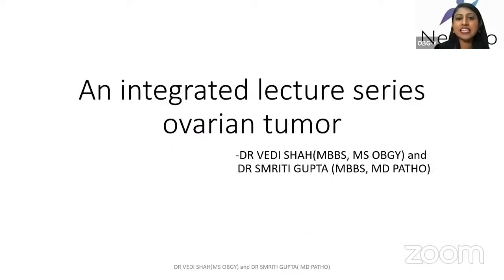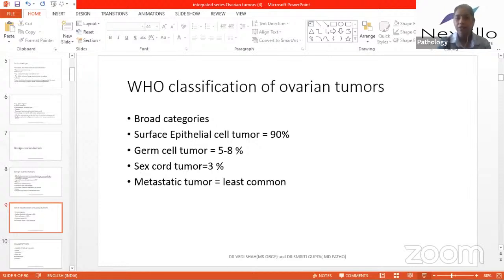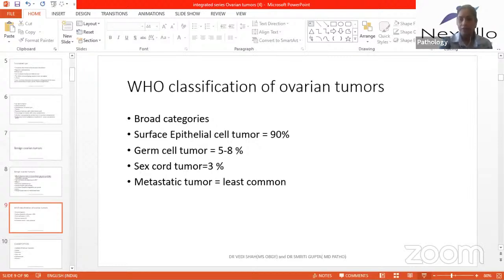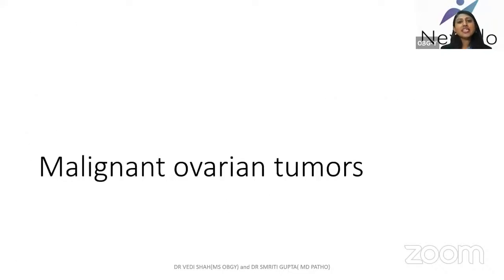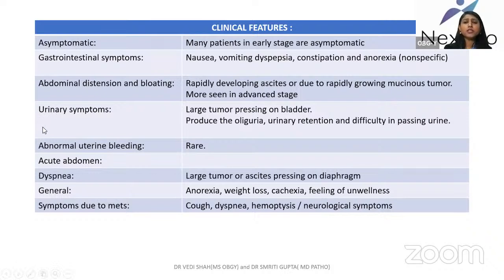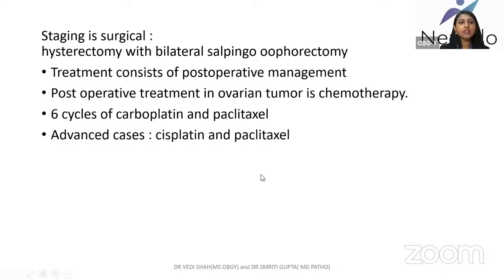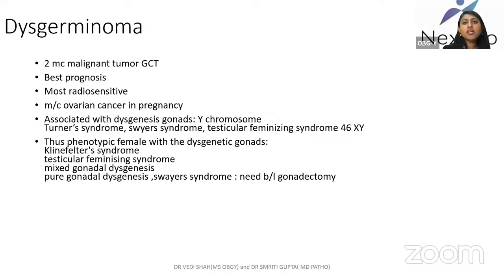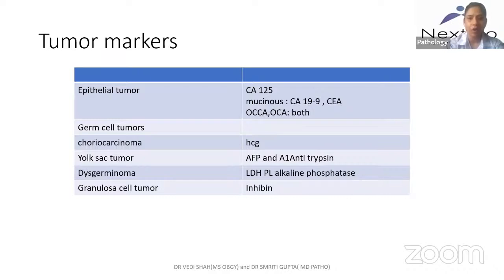Nextillo's Integrated Series Part-2 || OBG-Y + Pathology || Tumors